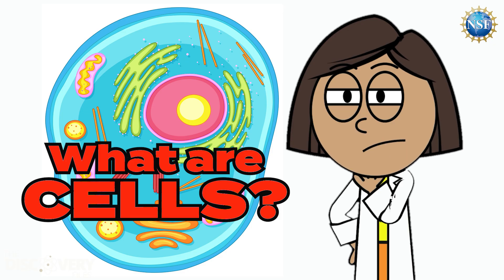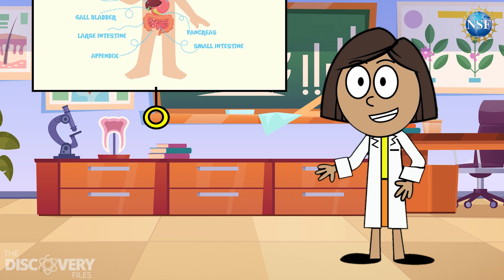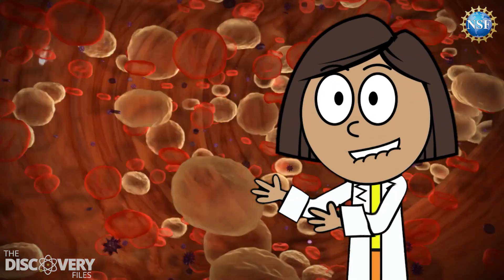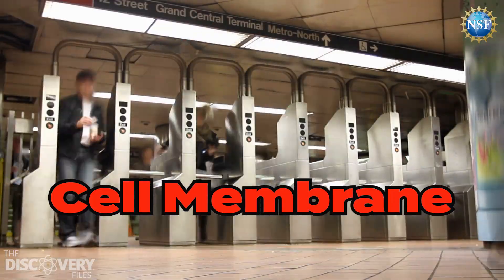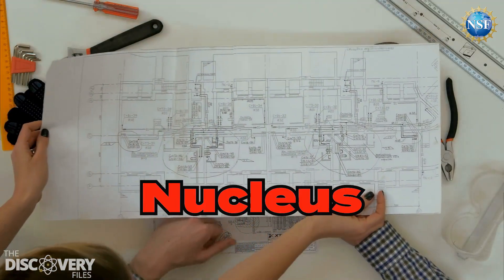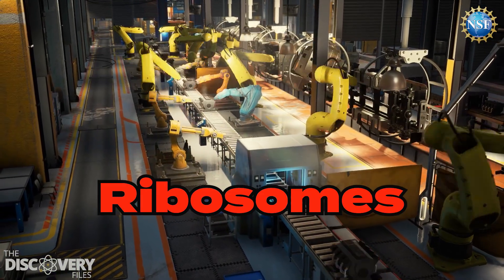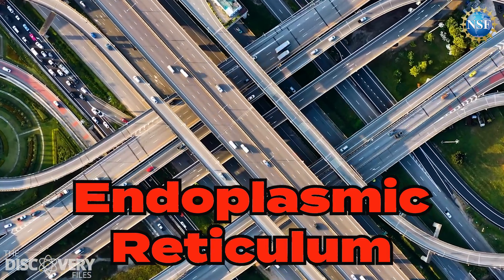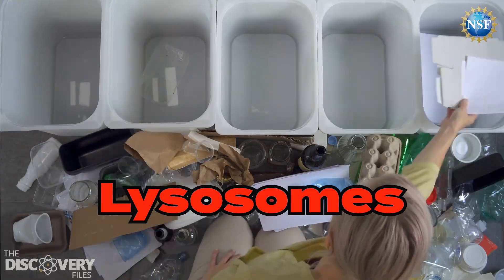What are Cells? | Science For Kids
What are cells? They are the building blocks of life! A cell is like a tiny factory that keeps living things alive. Every living thing — plants, animals, and people — is made up of cells! Some creatures are made of just one cell, but humans are made of trillions of them!

Cells make energy from the food we eat and the oxygen we breathe to create the power your body needs to run, jump, and play.

0:00 What are Cells?
01:10 Cell Membrane
01:21 Cytoplasm
01:33 Nucleus
01:45 Mitochondria
01:59 Ribosomes
02:13 Endoplasmic Reticulum
02:34 Golgi Apparatus
02:50 Lysosomes